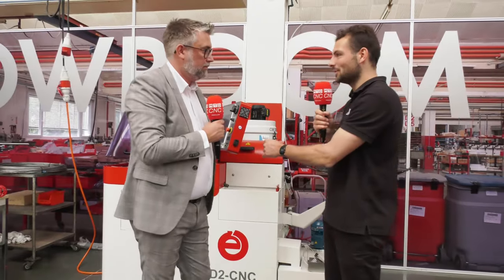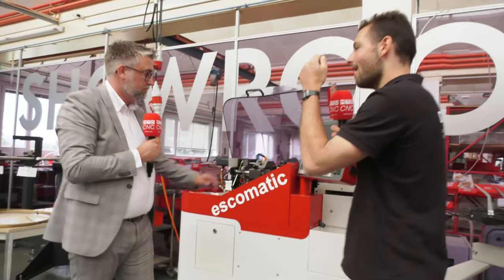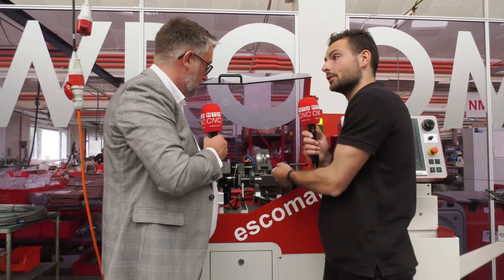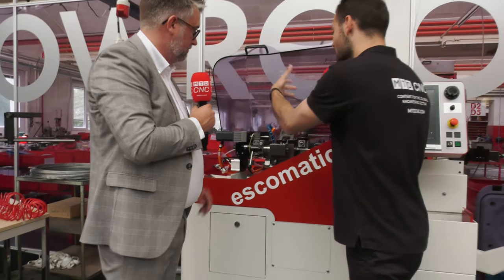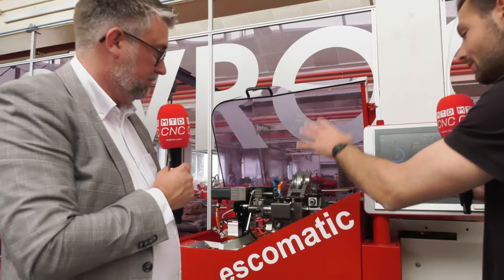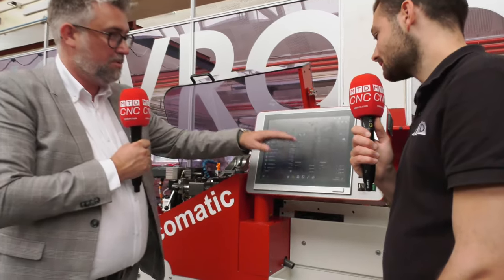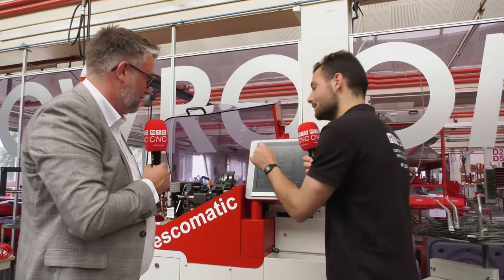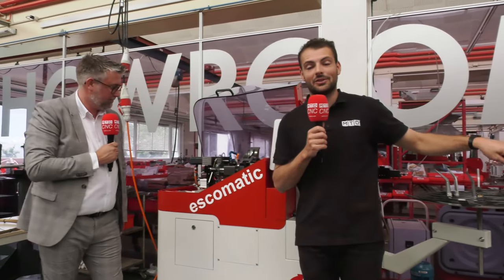This coil-fed rotating head machine from Escomatic is built for lights out running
Rowan Easter-Robinson of MTDCNC and Greg Mitchell of Escomatic discuss the unique D2-CNC machine that can improve small round part productivity. Based on feeding and working with coil material, the D2-CNC is designed to work with tools rotating around the material. The compact machine offers a tool head speed of up to 12000 RPM, an easy-to-use interface, and the ability to manufacture any type of material. Hear more from Greg on how you can load the machine, press start, and come back to a finished batch in 2 weeks! If you’ve got customers demanding more parts per month, get in touch with David Dunn from Premier Machine Tools in the UK and Ireland.

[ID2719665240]